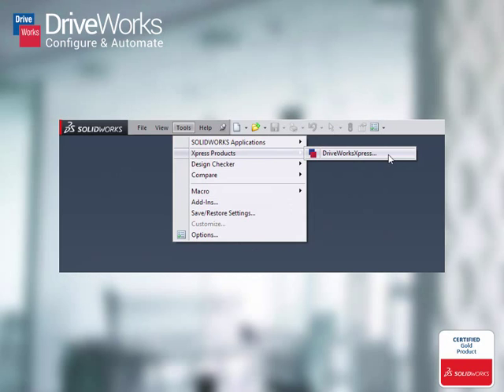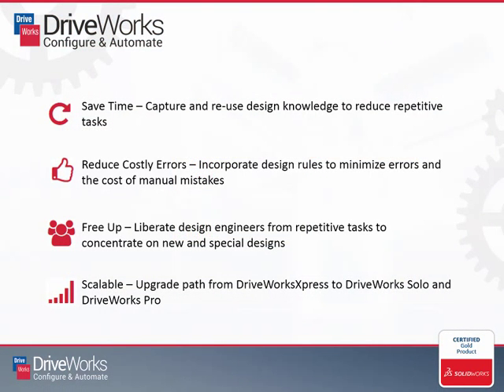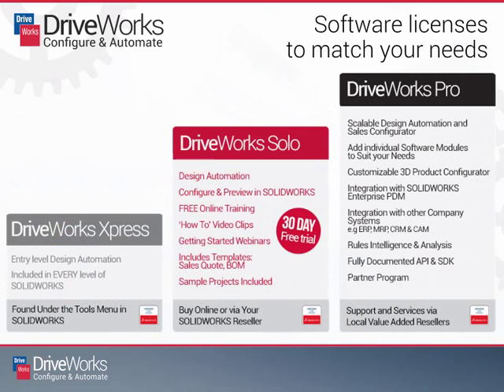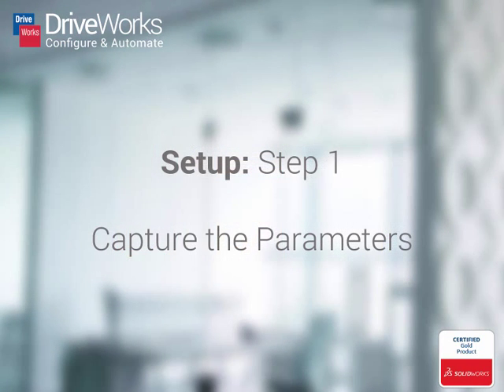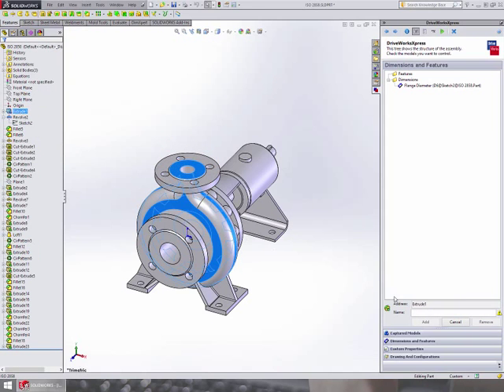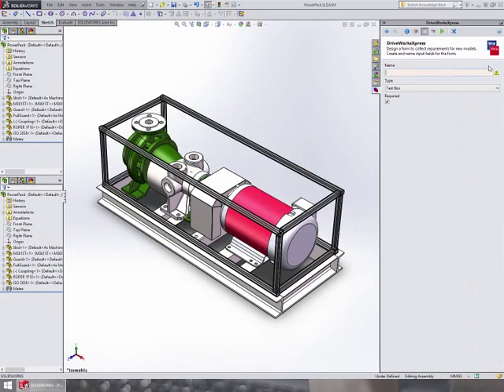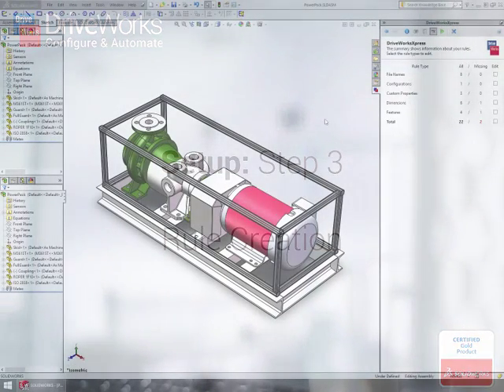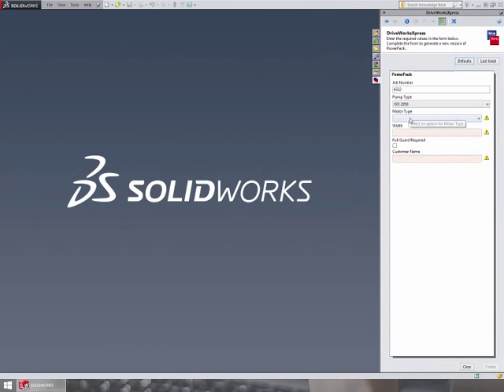An Introduction to DriveWorksXpress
DriveWorksXpress is a free Design Automation product already installed in the SOLIDWORKS Tools Menu.